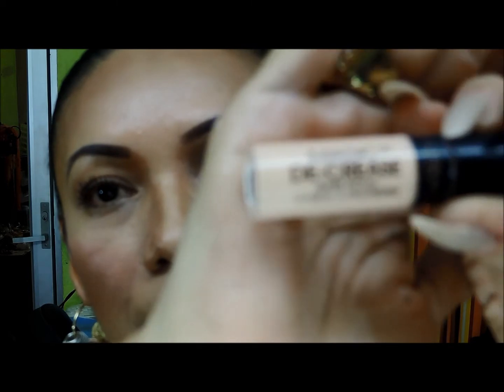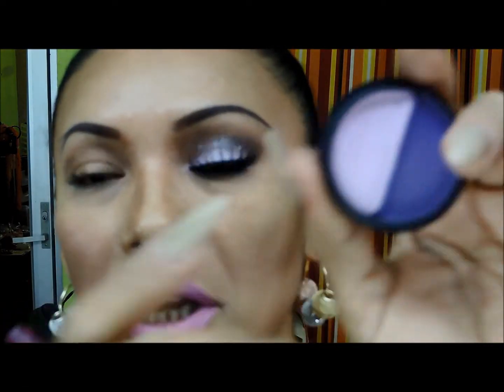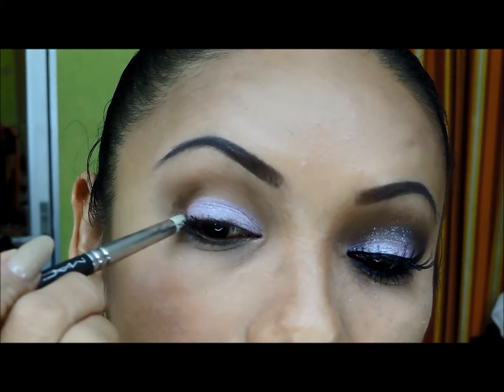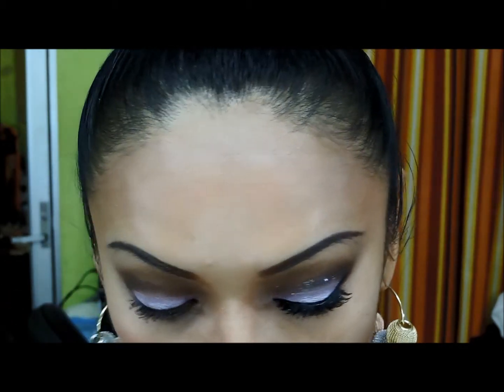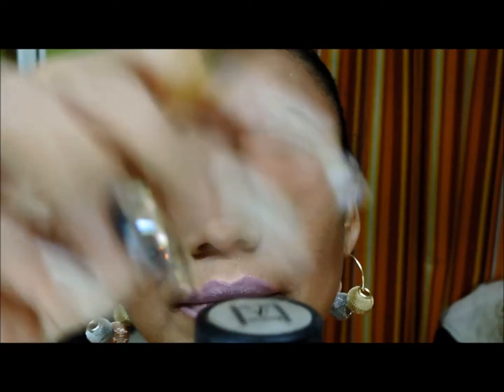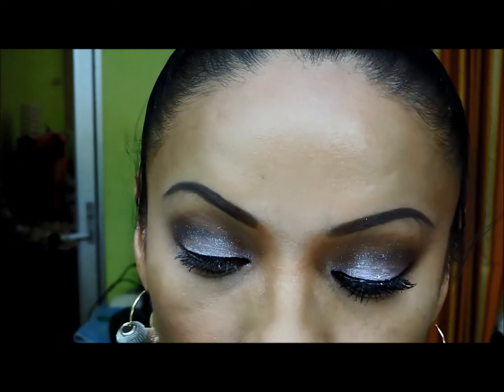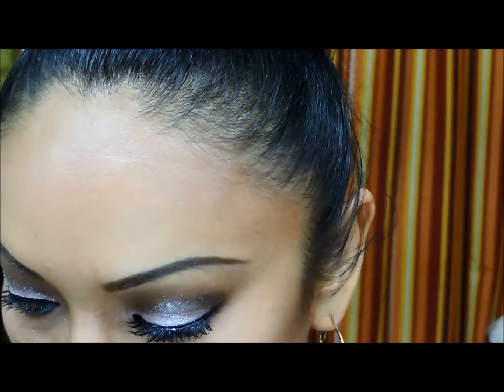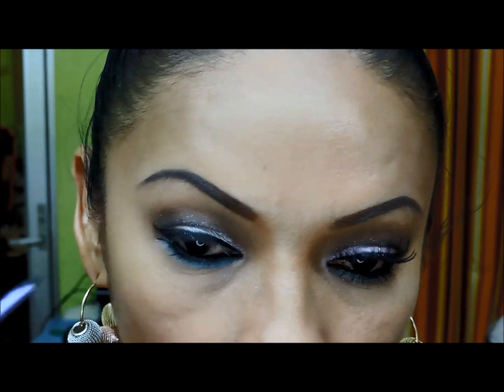Make Up rosa brillante